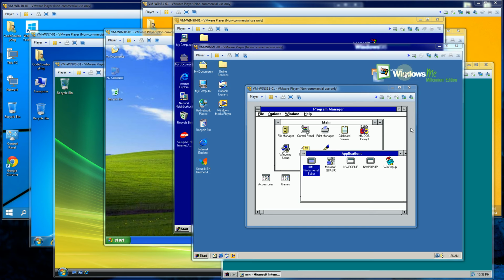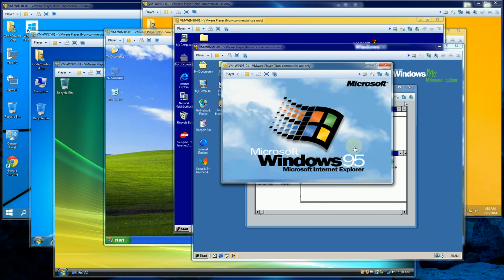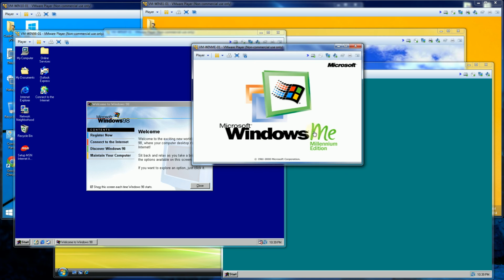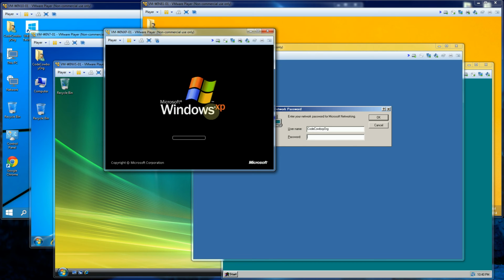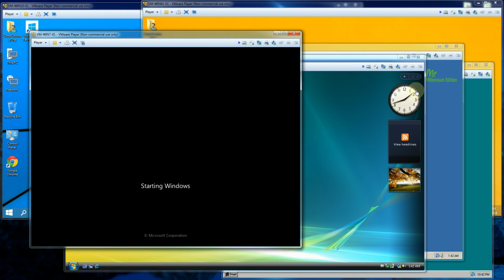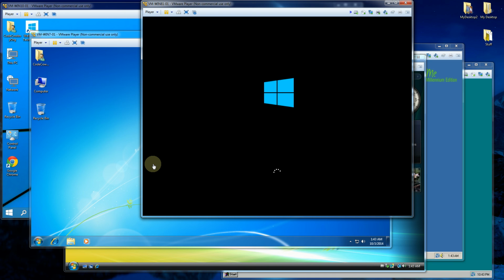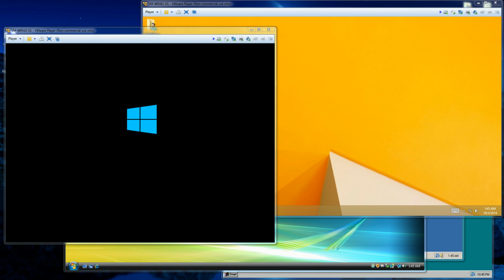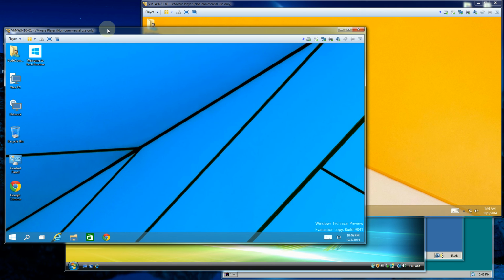Windows 25 Years - Startup Screens of Windows from 1990 to 2015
Demo of all the startup screens of Windows from Windows 3.11 to Windows 95 to Windows 7 to Windows 10 and everything in between.